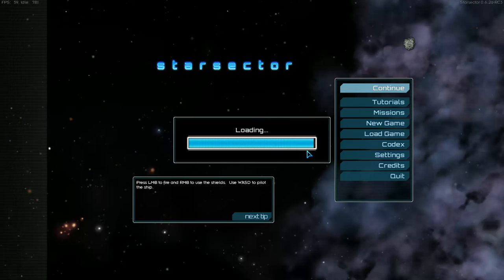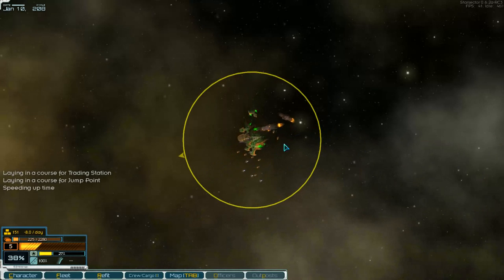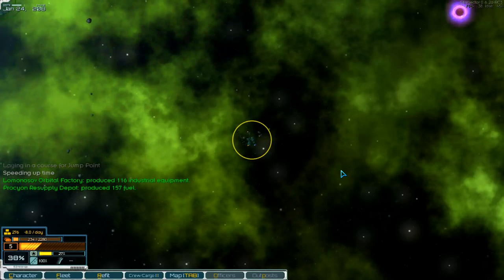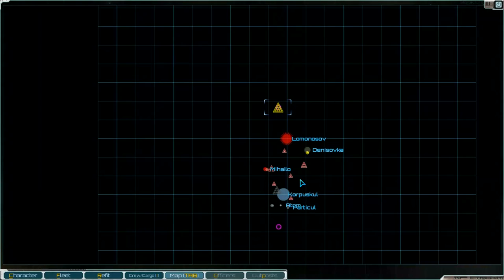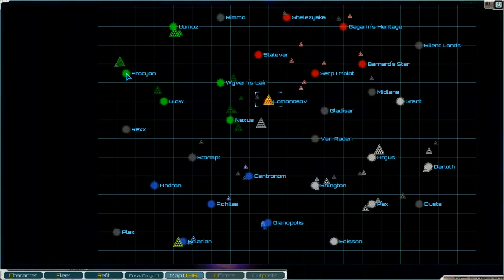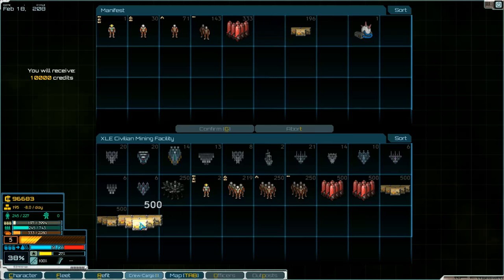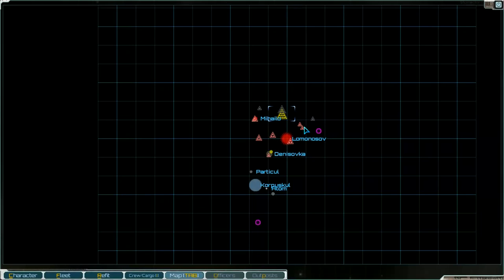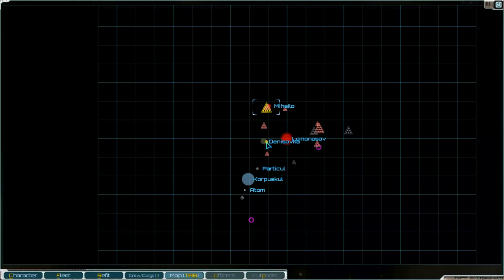Let's play starsector part 92 english ironclads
Starsector (formerly "Starfarer") is an in-development open-world single-player space-combat, roleplaying, exploration and economic game. The player is a space captain who can seek out fortune and glory however they choose.